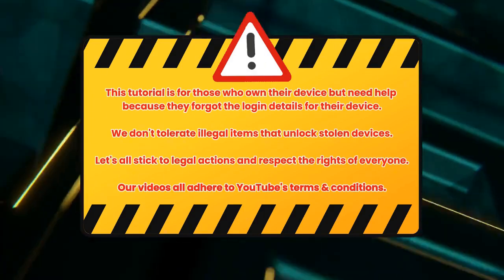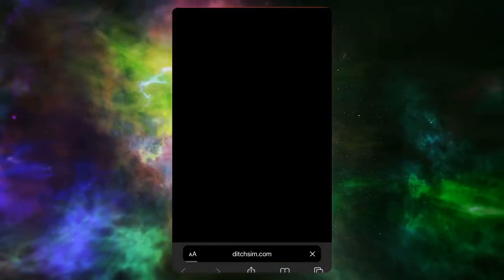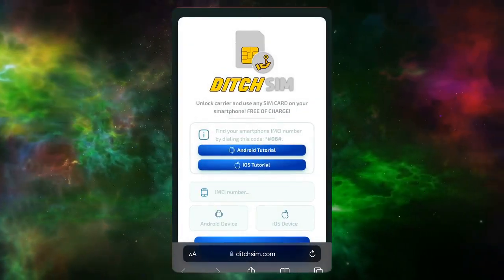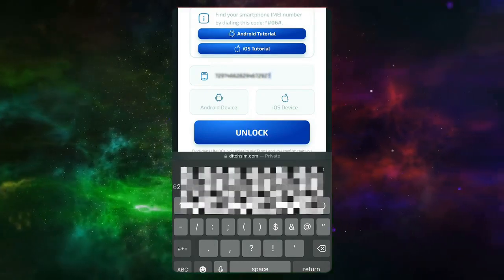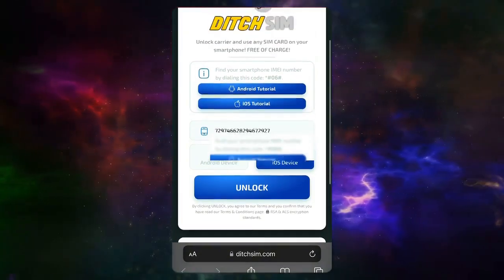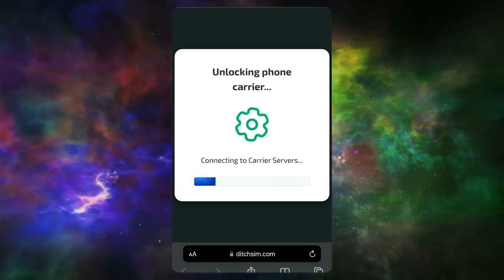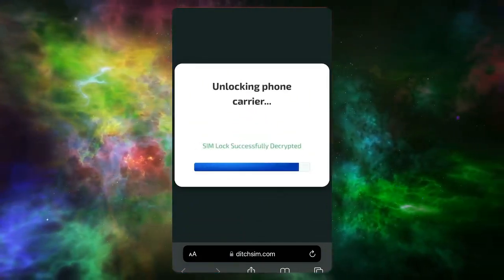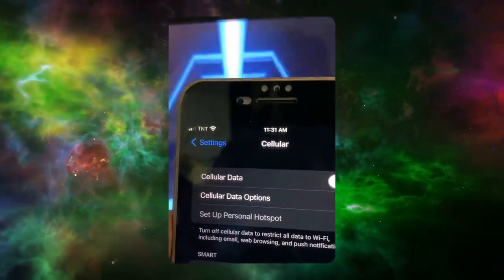Get Rid of Carrier Lock on your T Mobile device *NEW METHOD!*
Network unlocking an Android or iPhone might seem complicated, but we make it simple. Our guide explains how to unlock your device and resolve common issues like "SIM not valid" or "SIM not supported." These issues tend to appear when inserting a SIM card from a new carrier, but with our step-by-step guide, you can solve these barriers quickly.

In this tutorial, we show you how to free up your device, whether it’s an iPhone or Android. We’ll explain to get your carrier to unlock your phone, or take advantage of professional unlocking services, or even do it yourself. These methods are simple to follow, and we’ll cover each one in detail.

If you’re dealing with the annoying "SIM not supported" or "SIM not valid" errors, we also provide steps to fix these problems in the most efficient way possible. This video will help you so you can use your device with any network of your choice.

By the end this tutorial, you’ll have all the knowledge needed to unlock your iPhone or Android and fix SIM problems that have been holding you back from using multiple networks. Watch the entire video for the best tips.

1. Learn to Remove Carrier Lock on Any iPhone Models
2. Learn to Bypass Carrier Lock on All iPad Models
3. Discover how to Bypass Carrier Lock on All iOS Model
4. Ways to Bypass Carrier Lock on All Android Devices
5. Discover how to Bypass Carrier Lock to Any SIM Card
6. Instructions for Remove SIM Not Valid
7. How to Remove SIM Lock to Any Carrier Worldwide